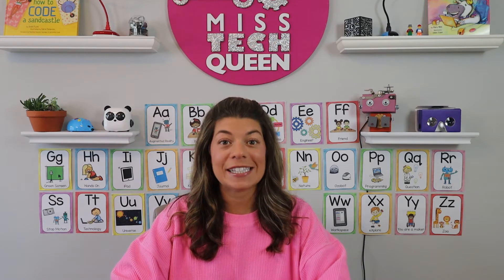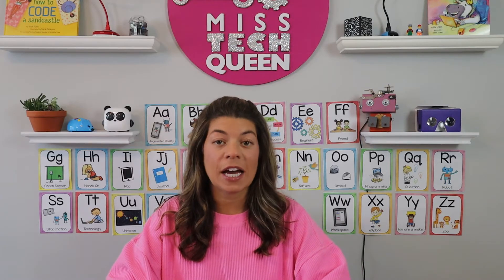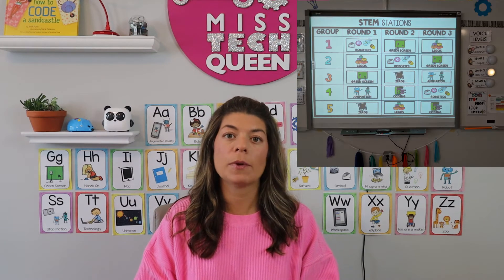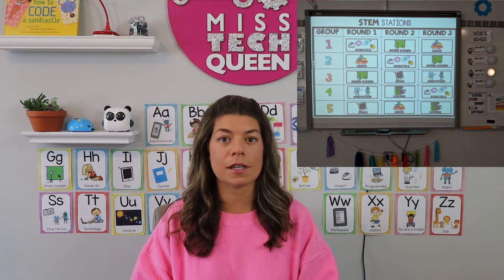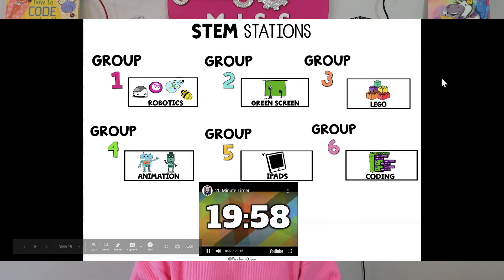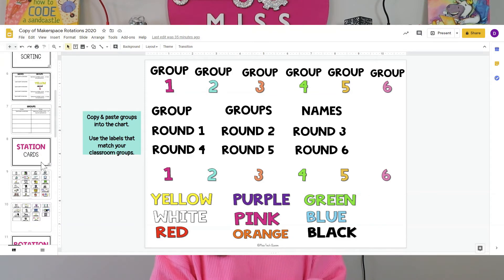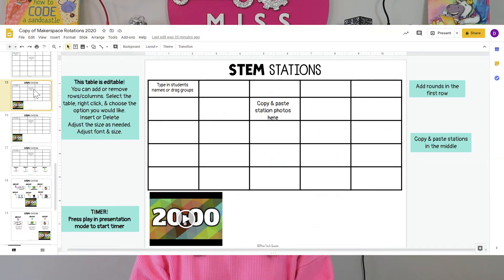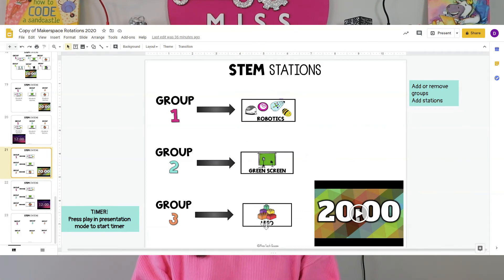Makerspace Organization | STEM Stations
Juggling multiple grades? Have little supplies? Maker stations are a great way to allow students to try many activities in a short class period.